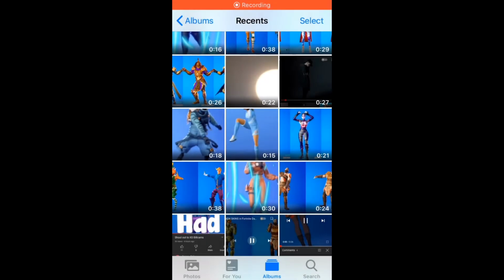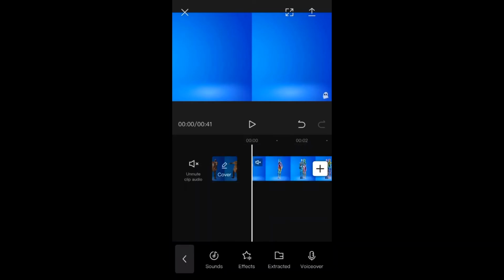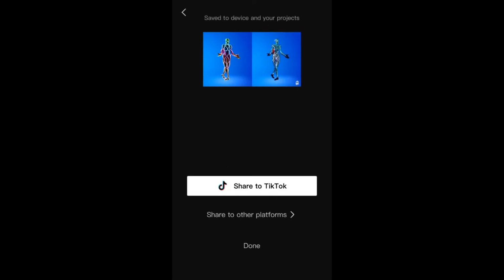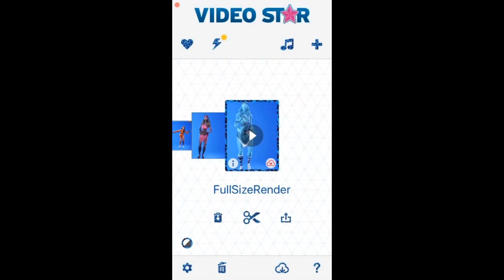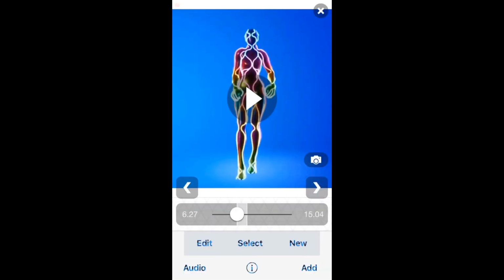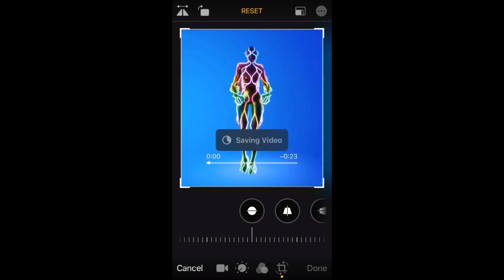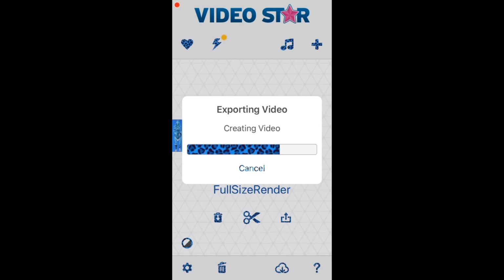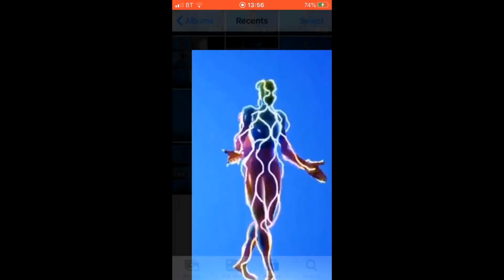Tutorial for *Video Star* and *CapCut* (how i make my edits- everything i do)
I spent ages on this so i hope you are grateful : ) I hope this helps and i hope i have done a good job ; )